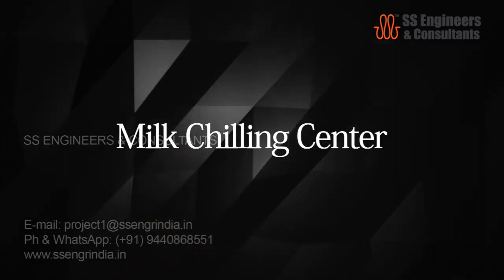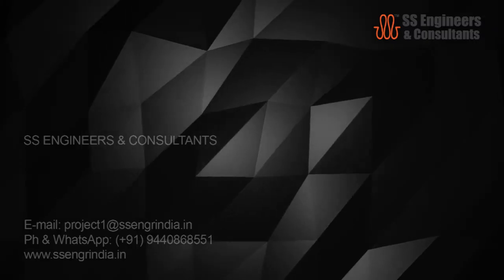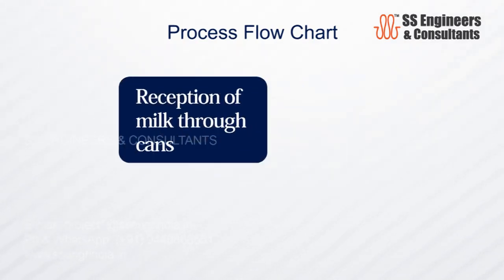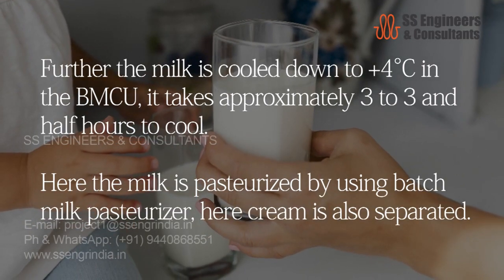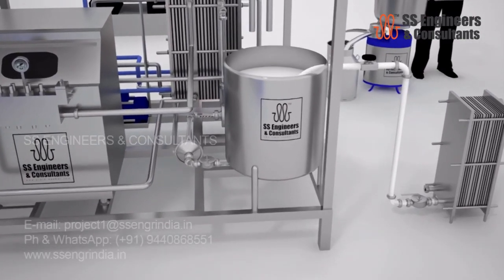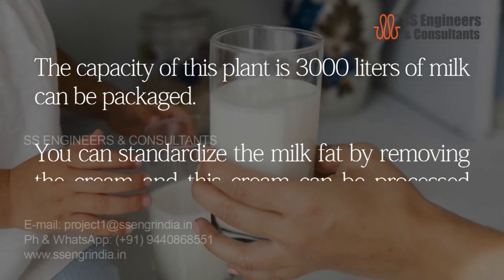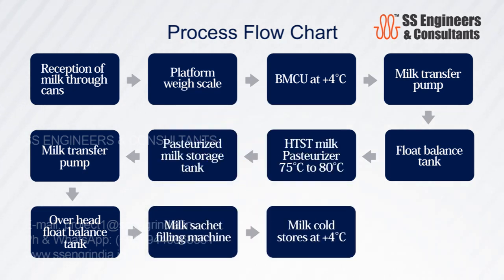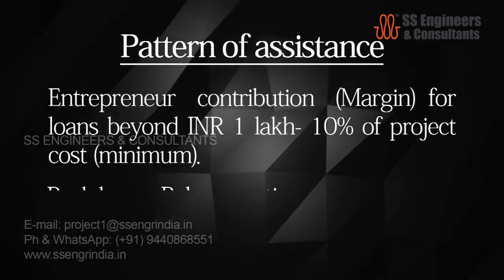Farm-Level Milk Processing Plant | SS Engineers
🏡 Farm Level Milk Processing Plant: Revolutionizing Dairy on the Farm 🥛

 Build Your Own Farm-Level Milk Processing Plant!
Discover how SS Engineers and Consultants are transforming the dairy industry with compact, efficient, and fully automated farm-level milk processing units. Designed for rural entrepreneurs, cooperatives, and dairy farmers, this video shows how milk can be collected, processed, pasteurized, and packed right at the farm level – reducing wastage and increasing profits.

✅ What You’ll See in This Video:
🔹 Step-by-step milk processing from farm to pack
🔹 Pasteurization & chilling systems
🔹 Homogenization & quality assurance
🔹 Milk pouch packaging technology
🔹 Turnkey solutions & installation support

This solution is ideal for local dairy businesses looking to maintain quality, reduce logistics costs, and meet FSSAI standards at the source.

If you like this video, please share it on your page making it reach the actual user.

Time Stamp:
Intro: (0:00)
Milk Chilling Center: (0:32)
Farm Level Milk Plant Basic type: (2:00)
SS Engineers Intro: (3:57)
Farm Level Milk Plant Medium type: (4:29)
Milk Processing Module: (7:04)
Farm Level Milk Plant Large type: (8:54)
Subsidy: (11:30)
Address: (12:43)